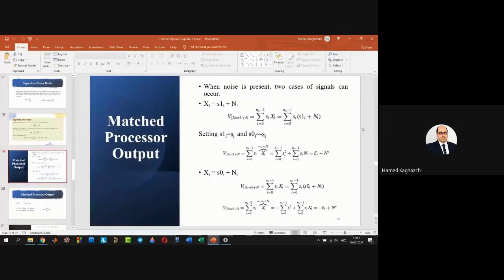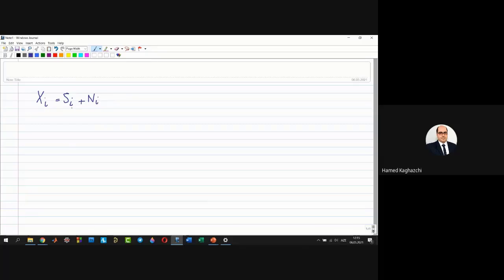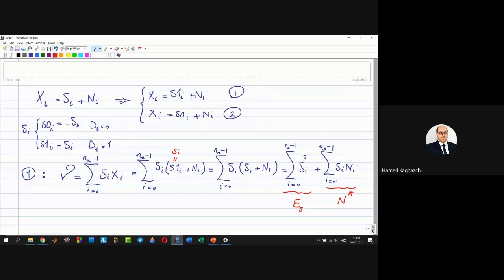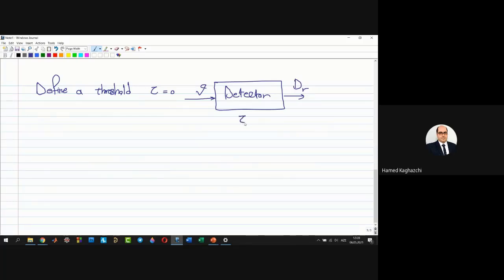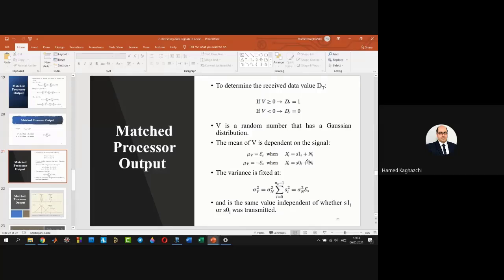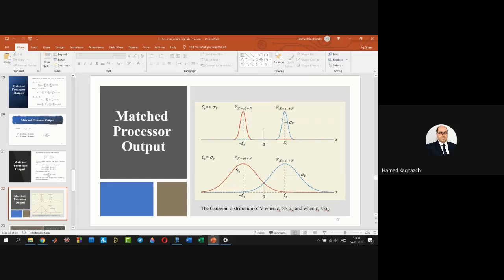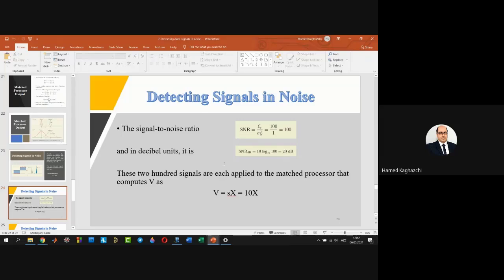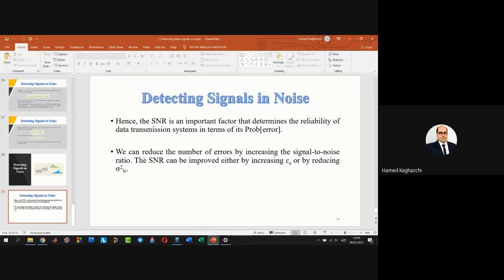Lesson 20- Introduction to ICT - Detecting Data Signals in Noise - Part 2